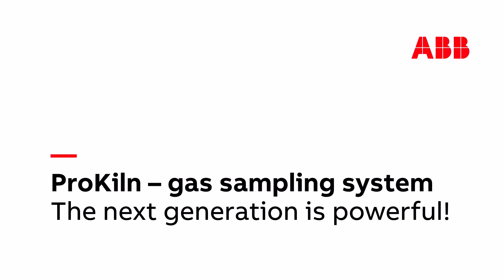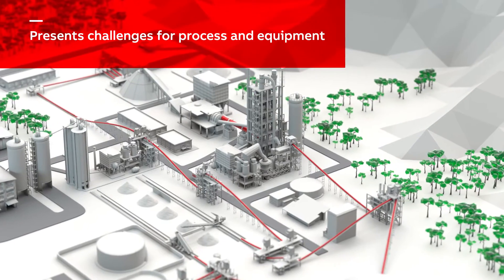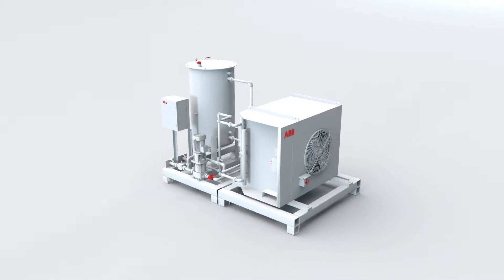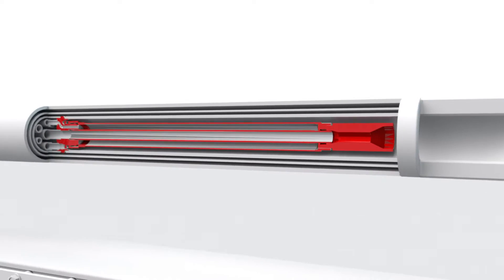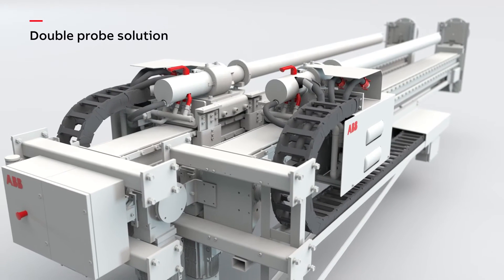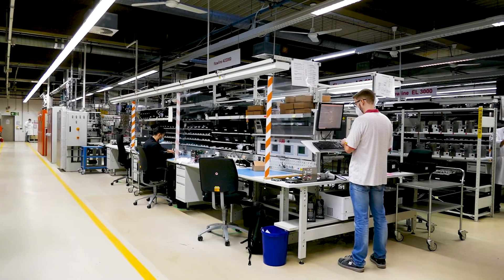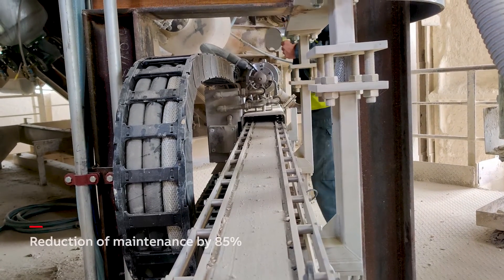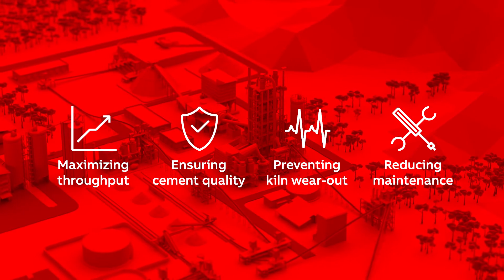ProKiln – New Gas sampling system for cement kiln and calciner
ProKiln is the 4th generation kiln inlet solution from ABB with an innovative probe concept that ensures availability of more than 95 % at cement plants with increased use of alternative fuels.